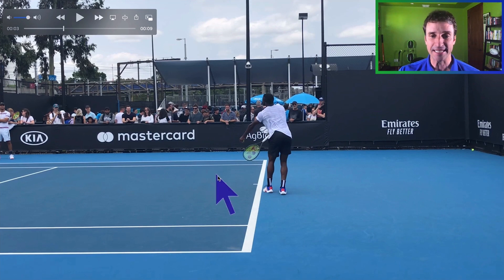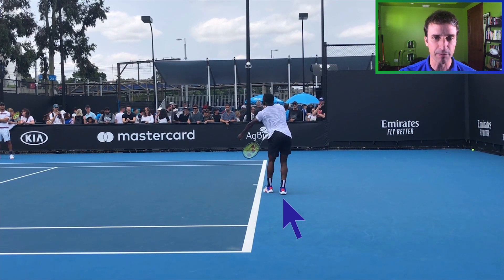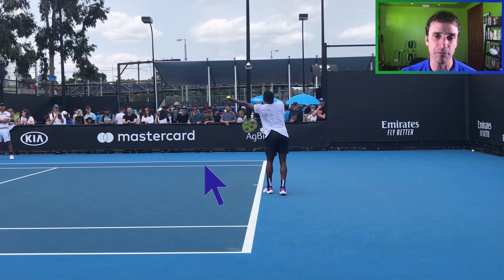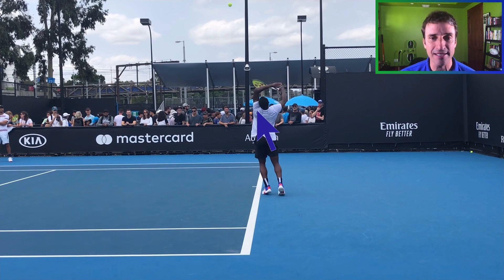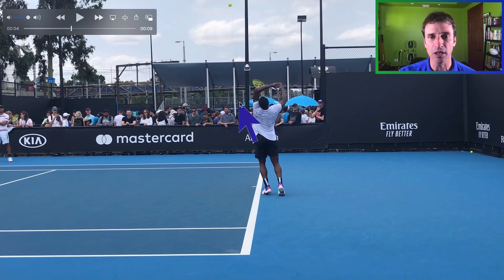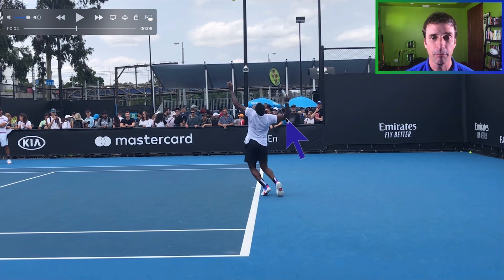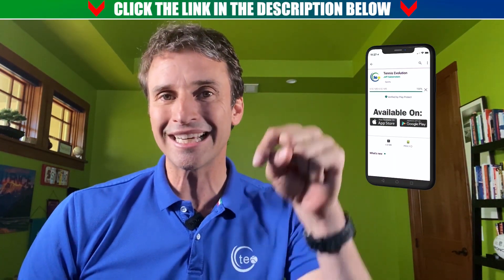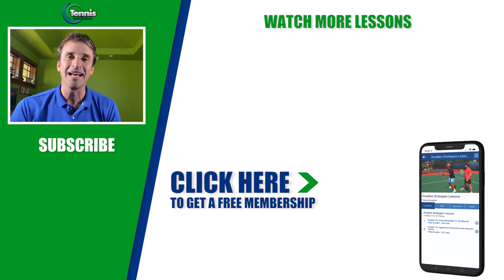Frances Tiafoe Tennis Serve Breakdown I TENNIS LESSON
The best tennis players in the world are constantly upgrading their entire game to remain competitive and at the top of the sport. In this tennis lesson, Jeff Salzenstein performs a detailed serve analysis of Frances Tiafoe. He breaks it down step by step and highlights Tiafoe’s main areas of improvement on his serve technique. Jeff thinks that Frances has the ability to make huge improvements on his serve, which will boost his power, consistency and accuracy.

Chapters:
00:00 Intro- Frances Tiafoe
00:46 Frances Tiafoe Tennis Serve Breakdown: Tennis Lesson
01:56 Tennis serve platform stance
02:46 First move “Down together, up together”.
03:30 Tossing arm on the serve
04:21 Elbow position in the trophy position
06:30 Tennis serve racquet drop and contact point
06:47 Summary
07:51 : More from Tennis Evolution and Link for FREE MEMBERSHIP

Frances has a narrow platform stance on his serve. He could have his feet a bit wider to load his back leg more. Next, Jeff goes over the first move and explains how Tiafoe has an up together, down together motion. Moreover, he’s not turning his shoulders completely, neither coiling properly. Therefore, Jeff would work on Frances’ first move right off the bat.

Tiafoe has a bent tossing arm after releasing the ball, which hinders his serve technique. Instead, Jeff would suggest Frances to have his off arm completely straight with the hand facing towards the side fence and the fingertips spreaded. Additionally, he has a high elbow and flat shoulder plane when he reaches the trophy position.

Finally, Jeff points out at Tiafoe’s great racquet drop and contact point on his serve. He keeps his hand below the elbow, opens up his chest, extends out, and pushes off the ground perfectly to make contact with the ball.

To summarize, Jeff will work on Frances’ first move, tossing arm, and trophy position primarily. He considers that Tiafoe can develop his tennis serve into a bigger weapon if he focuses on his three areas, and uses his body more efficiently.

If you’re not on a mobile device or are outside the US and Canada, you can click this link to get a free Tennis Course inside the Tennis Evolution APP.

Former Top 100 ATP Pro, Jeff Salzenstein, is exposing the 3 common myths that could be crippling your serve potential. Most players make at least 1 of these 3 mistakes... Do you?

Jeff was a top 100 ATP professional in singles and doubles and was the oldest American to ever break the top 100 in the world after the age of 30. During his 11 year pro career filled with injuries and setbacks, Jeff was determined to discover simple methods to make tennis learning easy and fun for himself and for all players committed to improving.